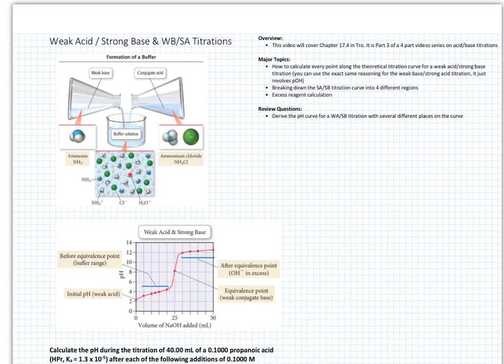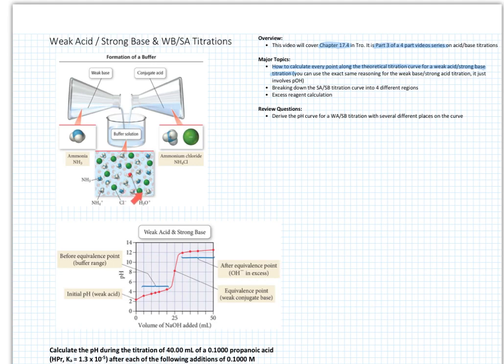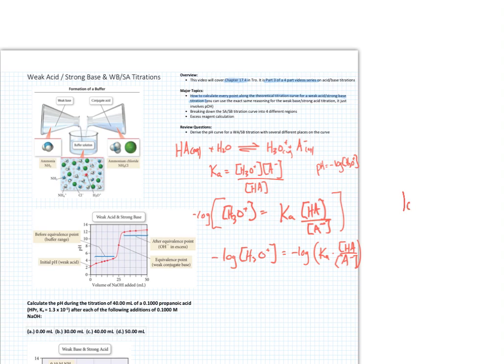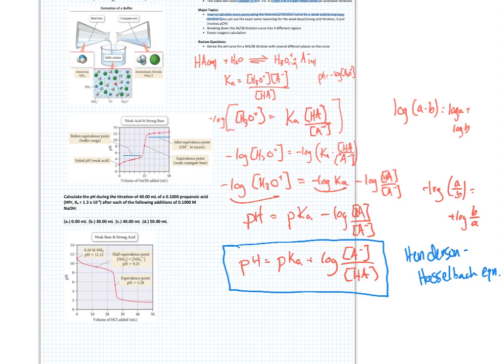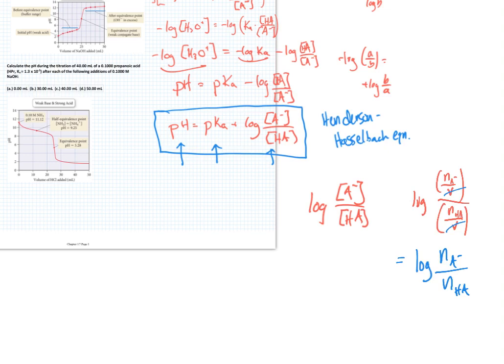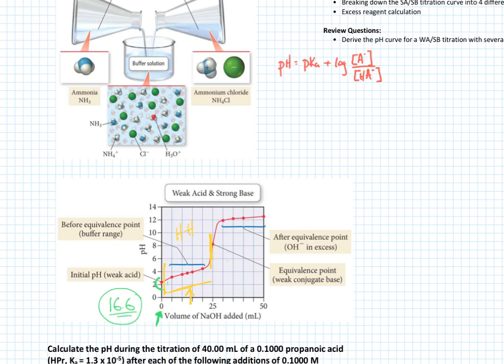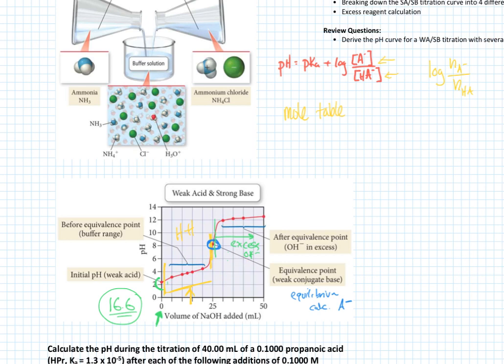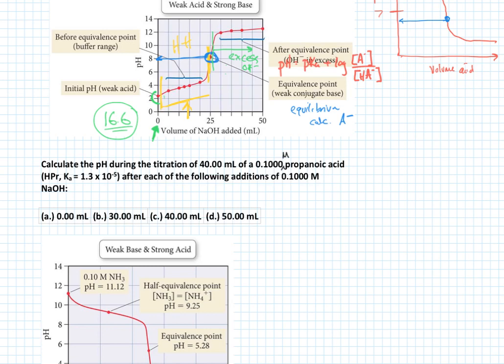Weak Acid - Strong Base and WB-SA titrations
Video introducing titrations of weak acids with a strong base and weak bases with a strong acid. Students will be introduced to the shape of a WA/SB curve, four different regions on the titration curve, how and when to use the Henderson-Hassenbach equation, and will set up an example problem that will show the calculations needed for all four regions of the curve. This is Part 3 of a 4 part video.